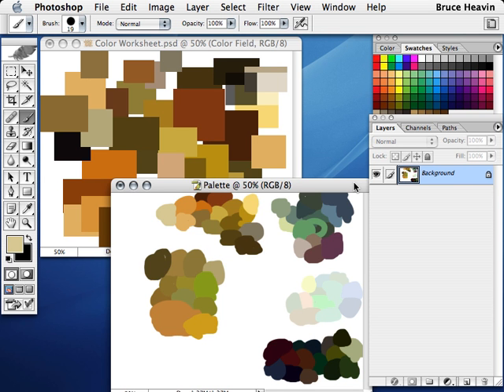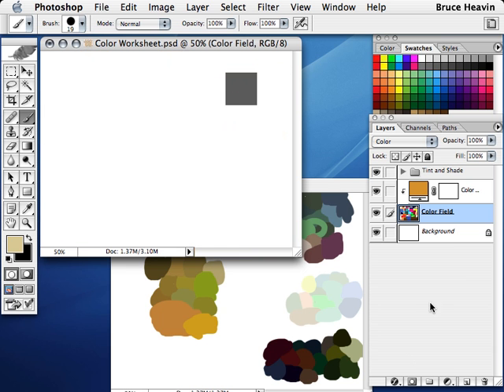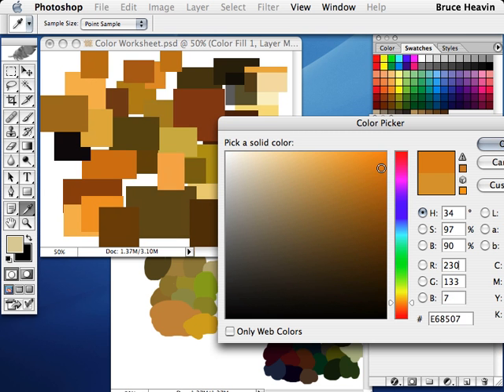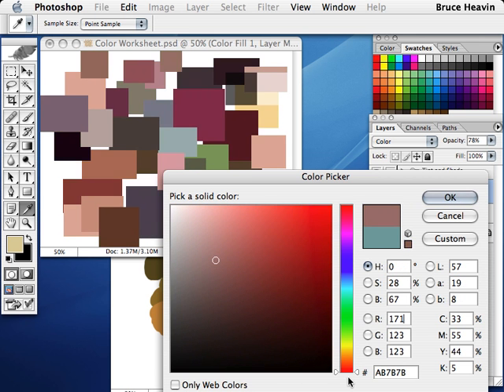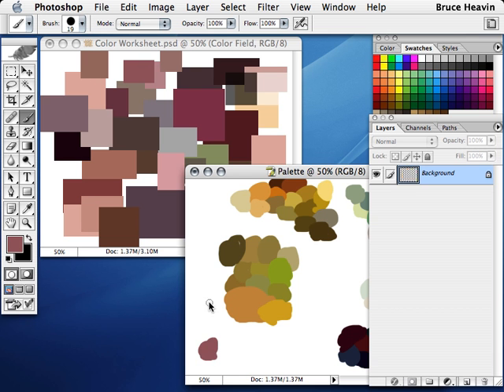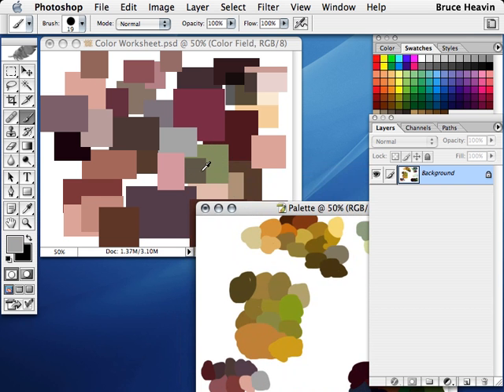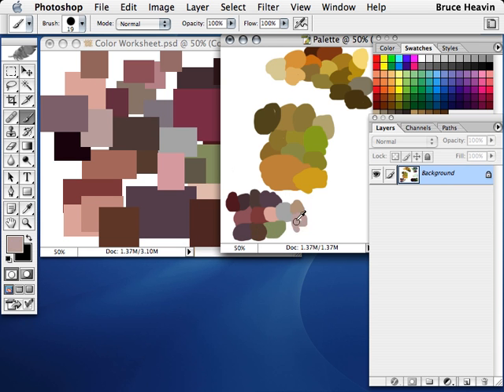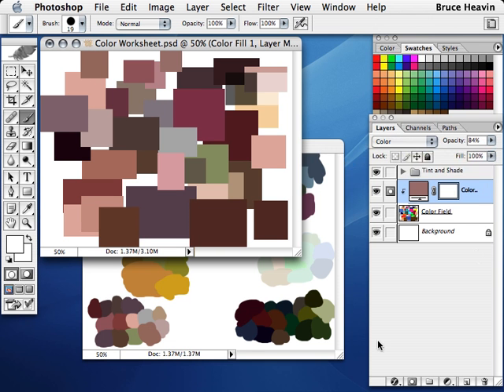Lynda.com Working with Color02.Part II - Creating Color Relationships06 Shifting Hue+Saturation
Lynda.com Working with Color 色彩学教学光碟02.Part II - Creating Color Relationships建立色彩之间的关係